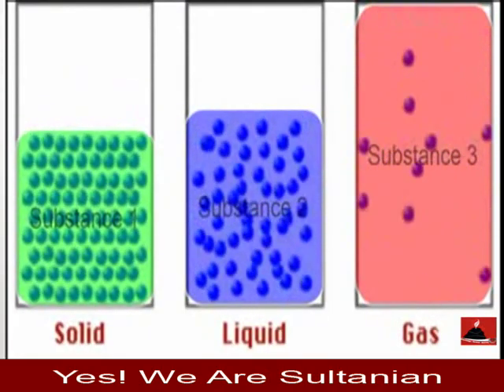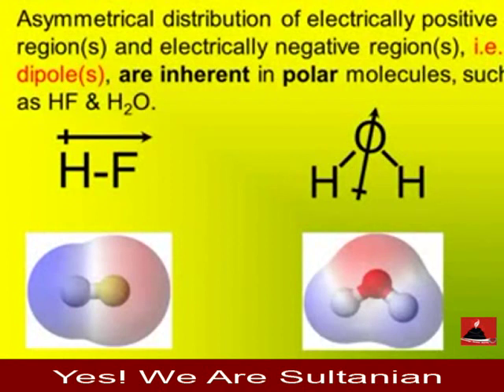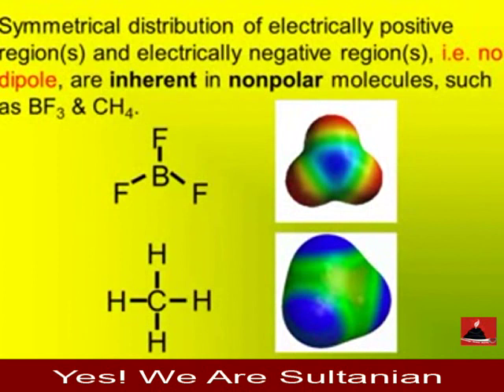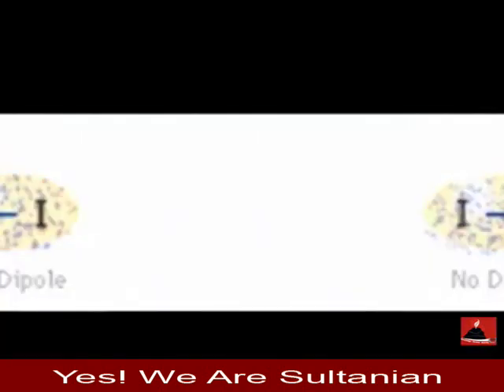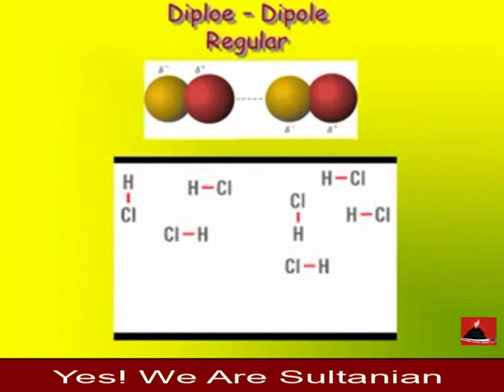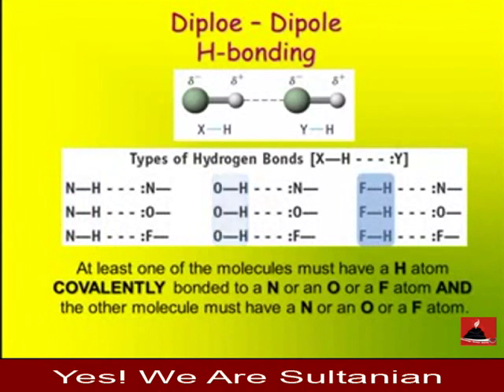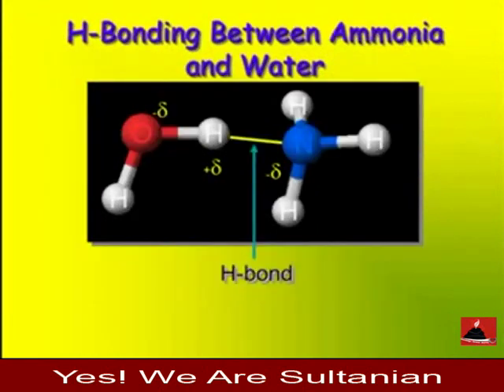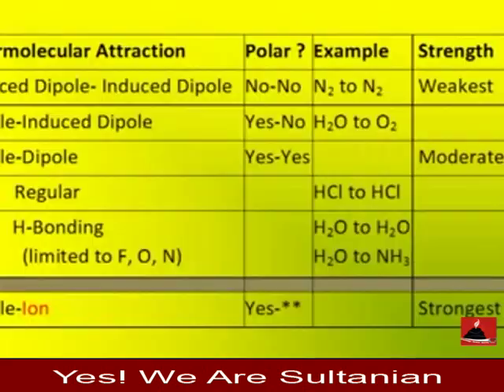4 4 1 and 4 4 2 Dipole Dipole Interaction